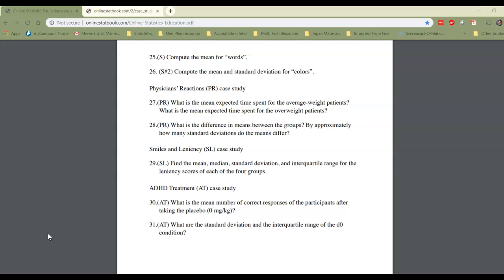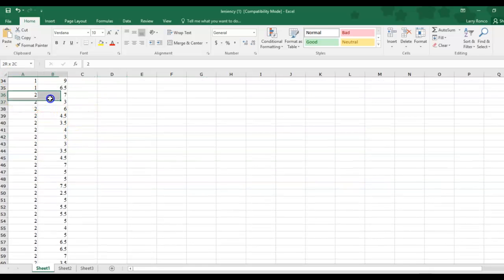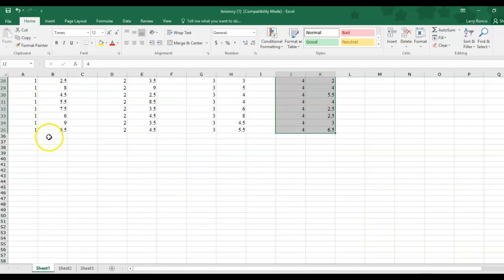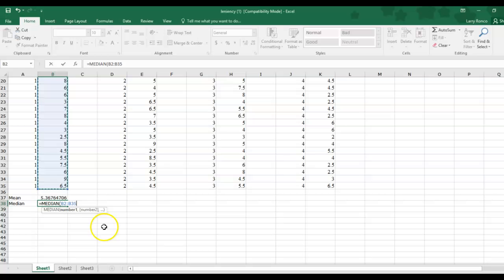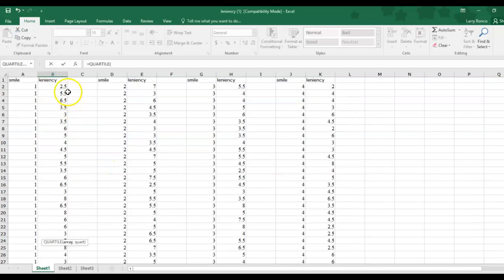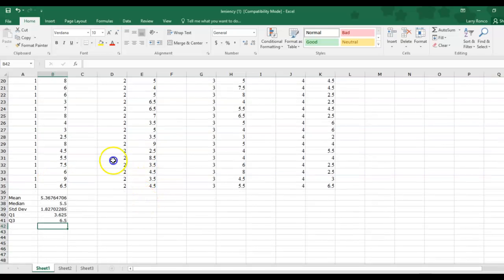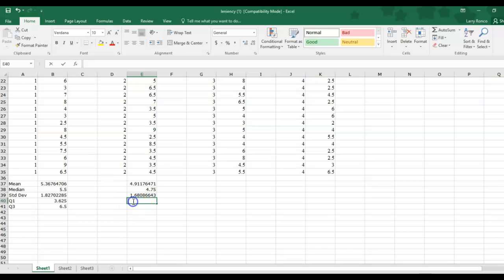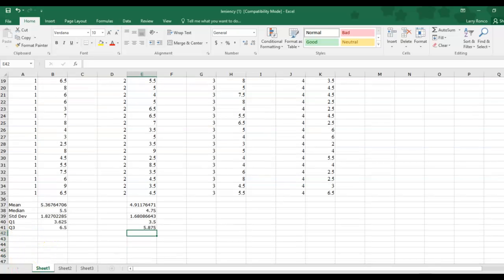Using Excel to find Mean, Median, Stand. Dev, Q1 and Q3